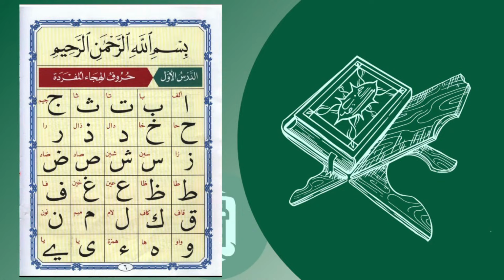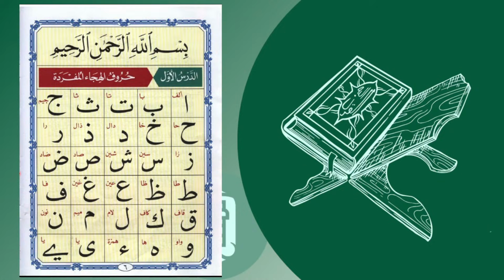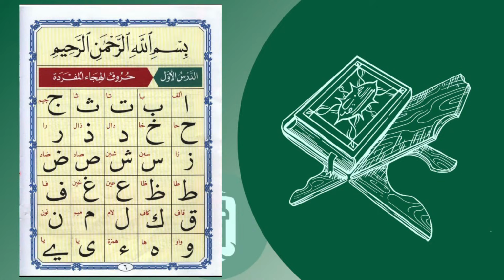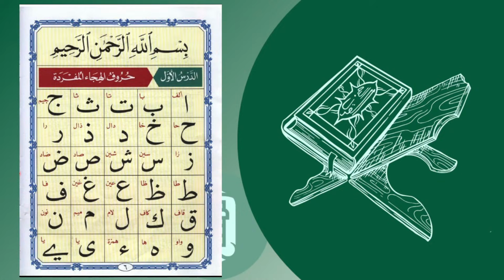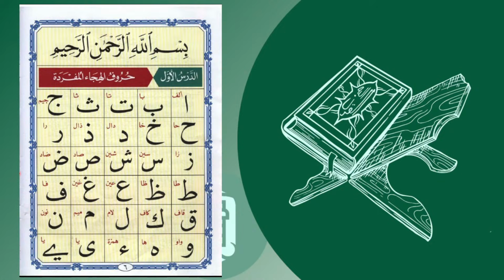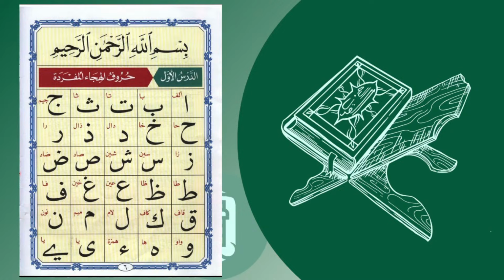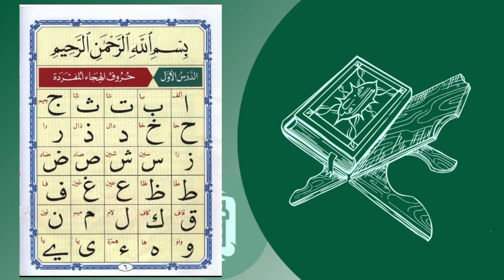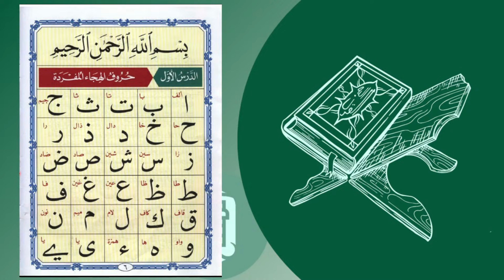Lesson 1 | Familiarizing Ourselves with the Arabic Letters | Ustadh Kamarudeen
Masjid As-Sunnah An-Nabawiyyah | Germantown Masjid

Online Lessons Telegram Group:
@sjidCourses/1

Abu Hurraira narrated that The Prophet ﷺ said:
❝Whoever invites to guidance will be rewarded like those who follow him in guidance are rewarded, and that will not decrease the reward of those who have followed him❞.
[Collected by Imām Muslim]

We also welcome questions from non-Muslims who want to understand Islām.